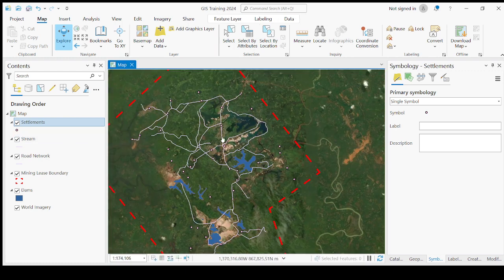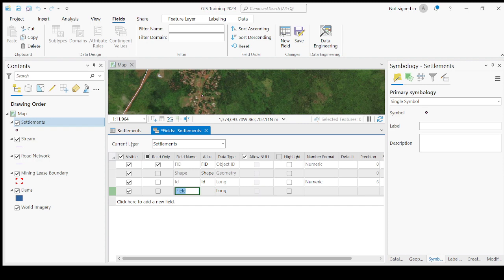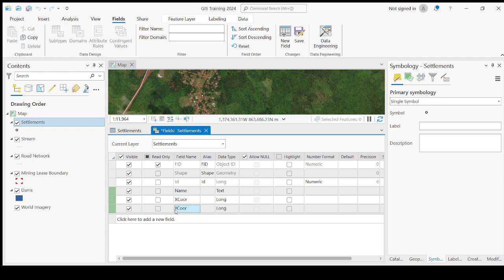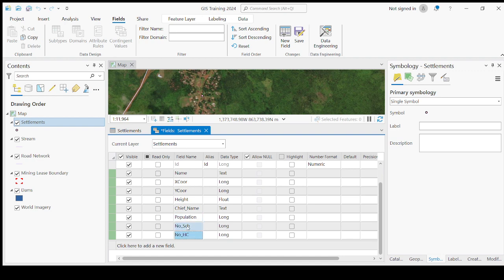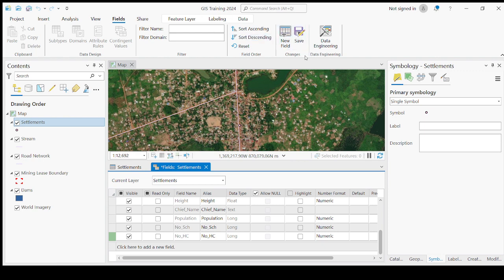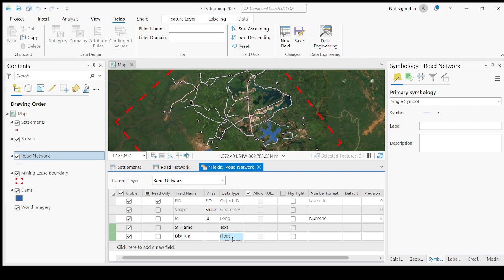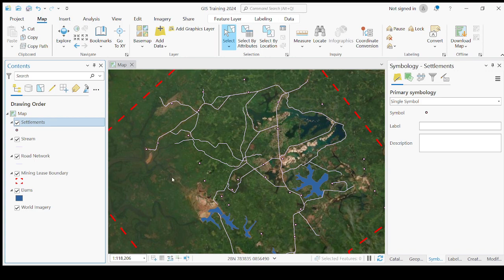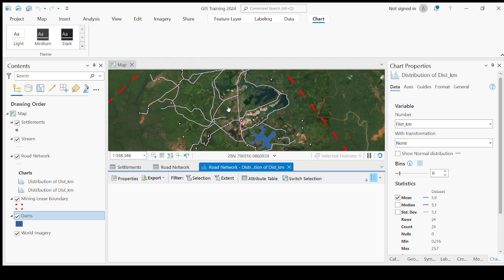Day 4 GIS Training 4 mining Lesson 3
Creating shapefile, editing shapefiles, adding data to map, opening attribute tables, editing attribute tables.